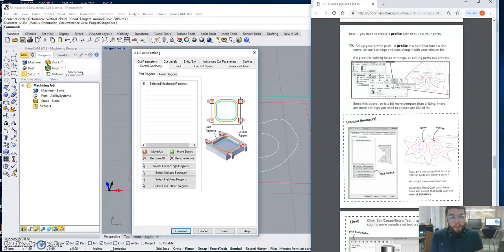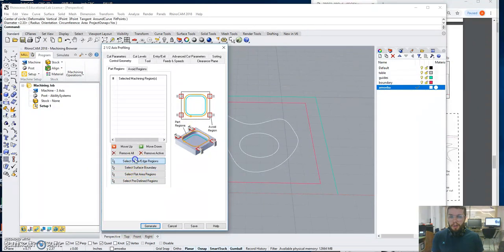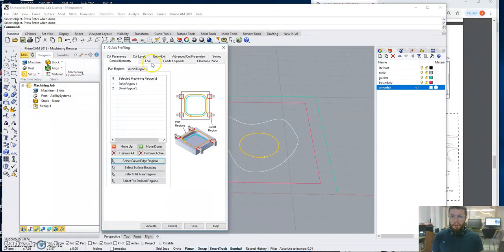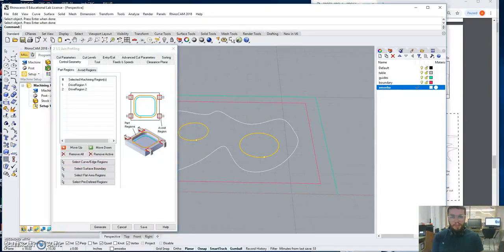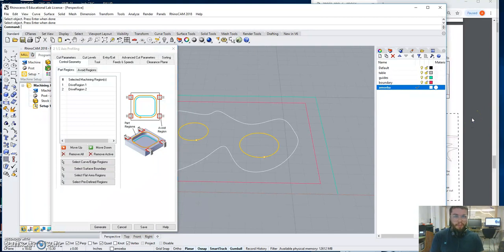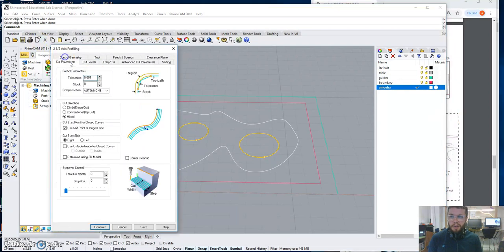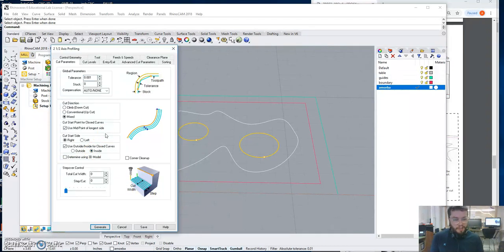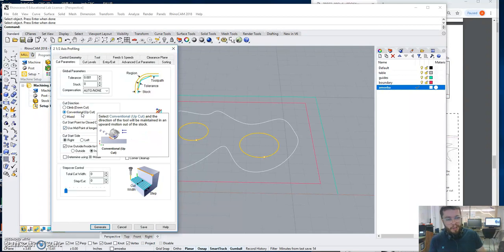CNC Intro 2D - pt 6: control geom / cut parameters